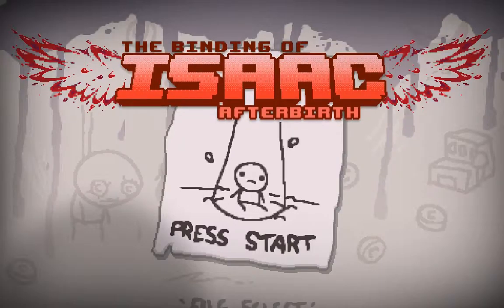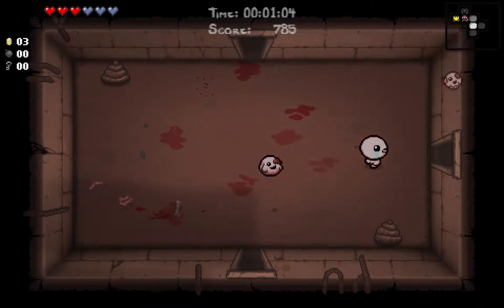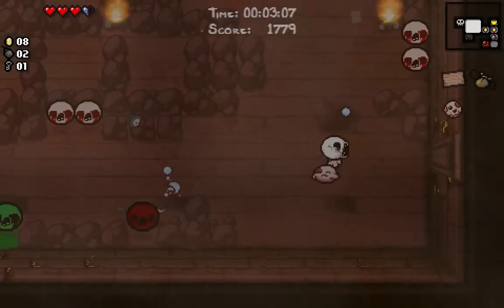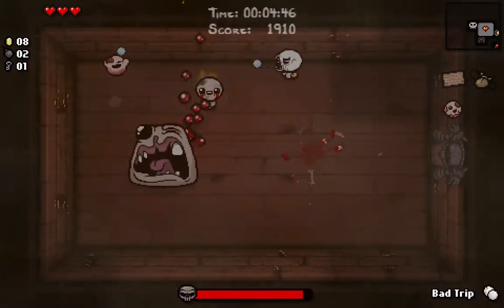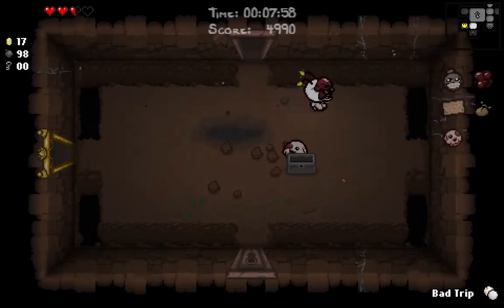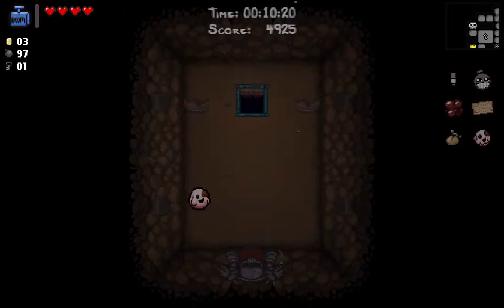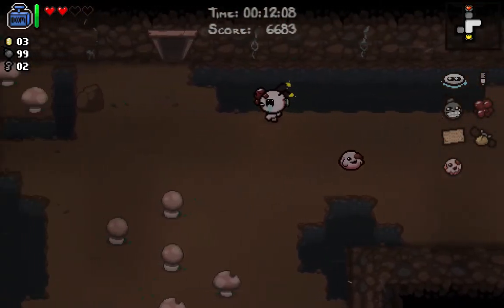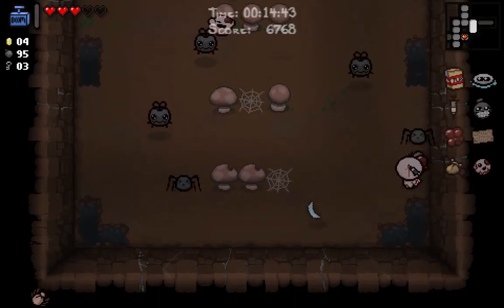Let's Play The Binding of Issac Afterbirth! Ep1: Tears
Crying is luckily one of stealwings strong suits as he traverses the dastardly basement of Issac and his mothers home. Horrors abound as Stealwing attempts to conquer the terrors below.

The Binding of Issac is a Twin Stick Rogue-Like with heavy Gothic scenes and ripe with grotesque imagery. The game was developed by Edman McMillan and his team and is a testament to the Genre it now defines.